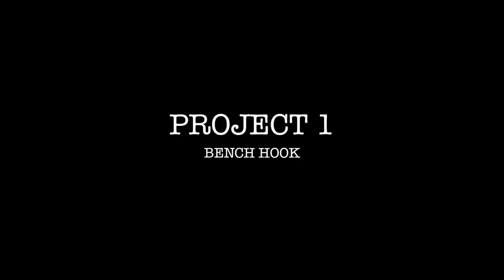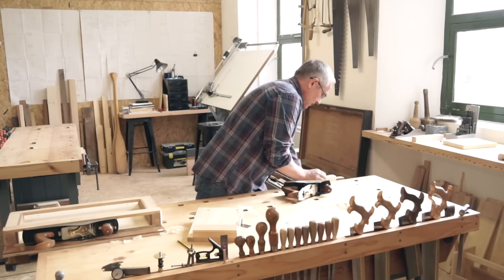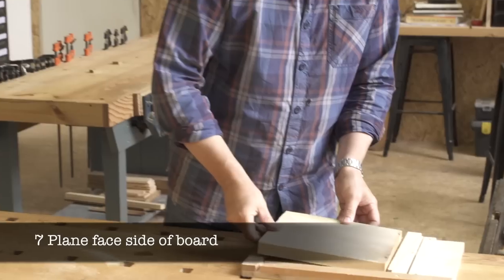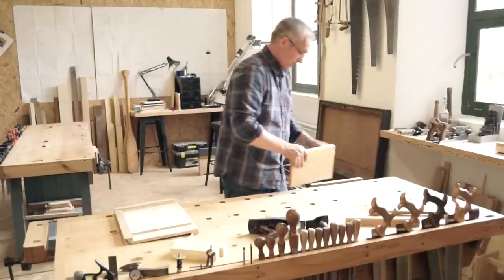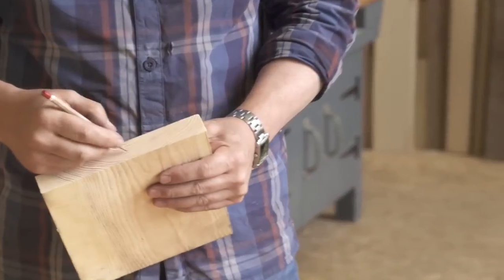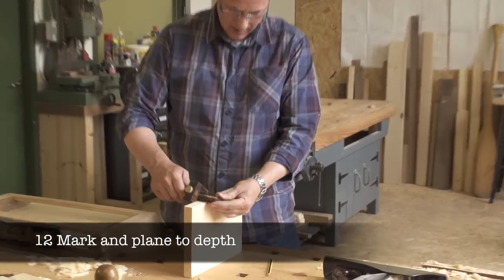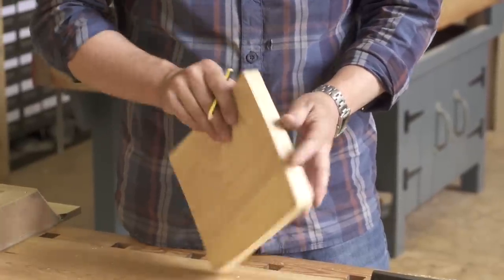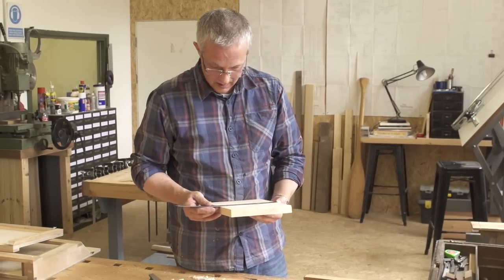!!! Bench Hook | Woodworking Projects | DIY | for Beginner |+ Easy to follow...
A seat snare is a workbench extra utilized as a part of carpentry, and its objective is to understand a stop against which the bit of strong wood being worked can be immovably held, without expecting to utilize the bad habit, consequently keeping time. It makes handsawing more secure and more fitting. This straightforward apparatus (three sticks of wood) uses the constrain of the device and gravity to keep the workpiece and aides gradually move the device sharp edge to keep up the slices ideal on the arrangement. Also, it permits one to perform easily (and security) those cuts that would unnerve on a power saw and which ought to be deliberately turned away. The table snare is essentially a short wooden board with a strip settled along the top edge (the stop), with another - called the catch - secured underneath the base at the contradicting end (see chart to one side). The precise practice is to have the stop shorter than the width of establishment and counterbalance from one edge, subsequently permitting the saw to finish the cut without scarring the workbench surface. Left handers are clearly obliged to set the stop backward. Being used the seat snare is set level over the counter, with the snare hard confronting the front favorable position of same. With the workpiece in this way immovably kept against the stop, is not hard to see that no clips or other automated settling are required, the wood being held set up by the mixed weight of the apparatus (a saw by and large) and the hand.. Seat snares are intended to be an assist generally utilized with hand apparatuses, including the backsaw, a hand plane and, to some degree less oftentimes, an etch or the like. Albeit extremely easy to make, industrially made seat snares have turned out to be progressively accessible.
Bench Hook | Woodworking Projects | DIY | for Beginner | Easy to follow...Carpentry Easy Projects Bench hook Plans